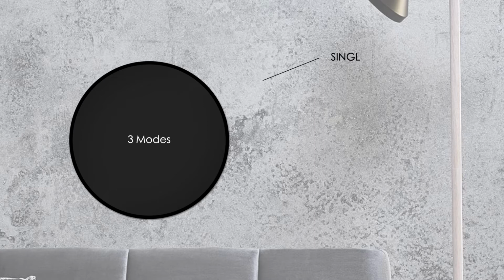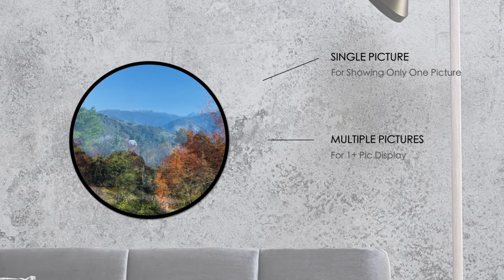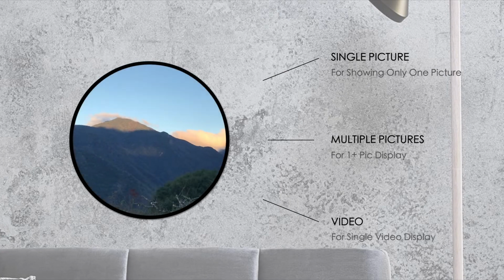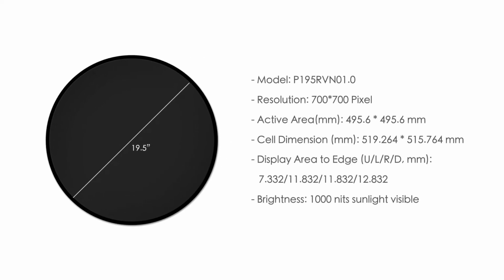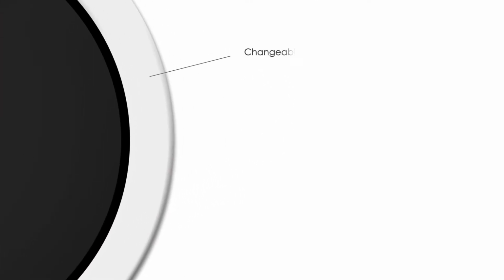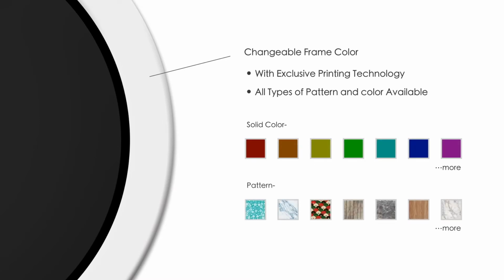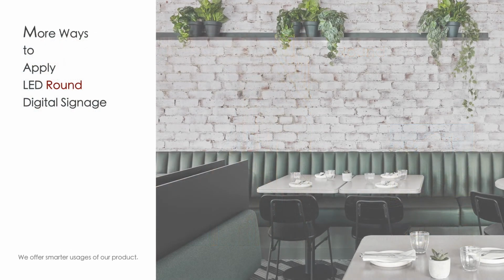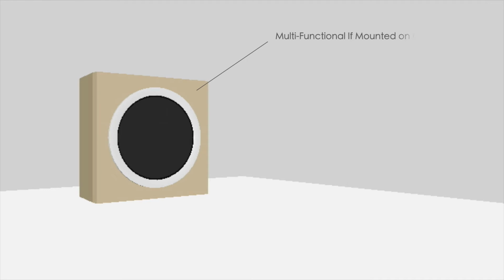19.5" Sunlight-readable Round Digital Signage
Not attractive enough for your unique products?
Doing me2 marketing, day after day?
Still paying higher AD cost than your product cost?
Try 19.5” Sunlight-readable Round Digital Signage
Get your Ads on in 3 mins, easy as
1. Take picture
2. Connect to your smart phone 3. Play……
Android Support
AD HOG Wifi Connection
Ease Installment, Plug & play
Audio option available